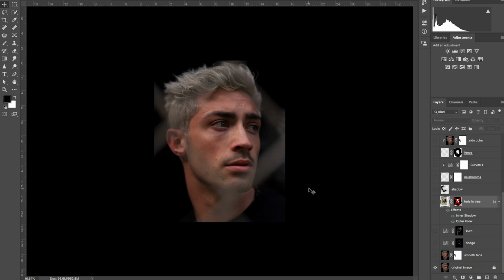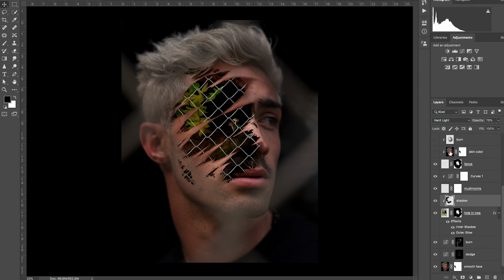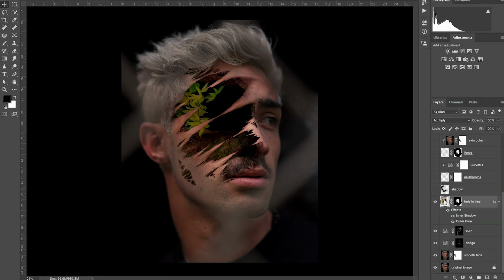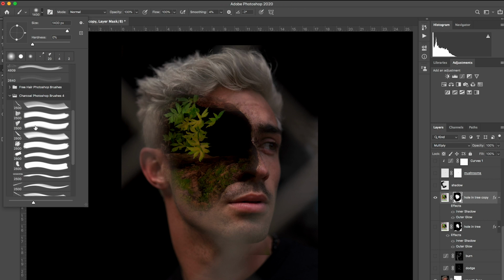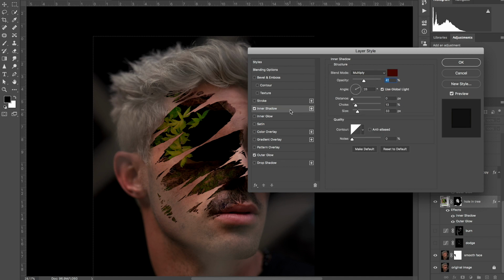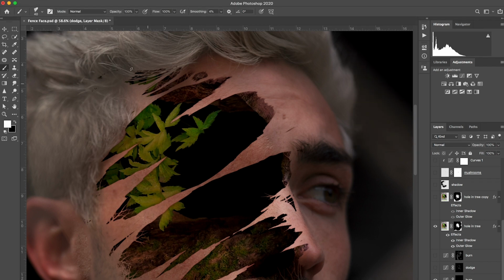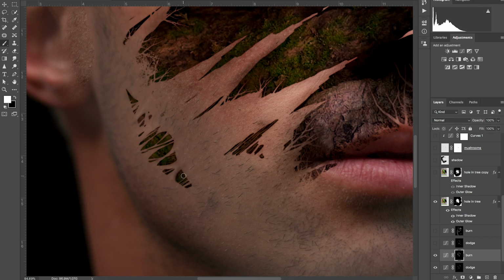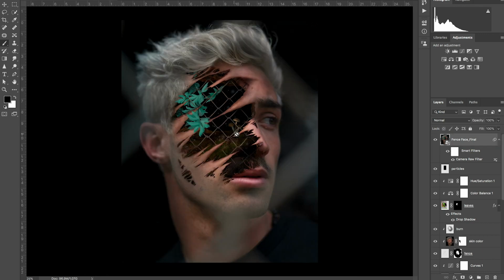How I Do My Skin Tear Effect in Photoshop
You should have a solid understanding of Photoshop before watching this video. I spend around 2 hours on these types of edits, but I wanted to show you a brief overview of my process so you can try this for yourself. Enjoy!

Thanks to the photographer who took this dope pic

I've had a blast growing my Instagram account and pushing my imagination with digital art. It was only a matter of time until I took to YouTube to see how else we can push things. Thank you for your support!